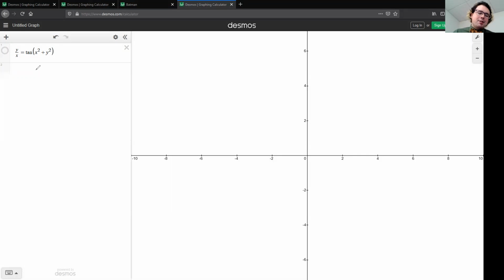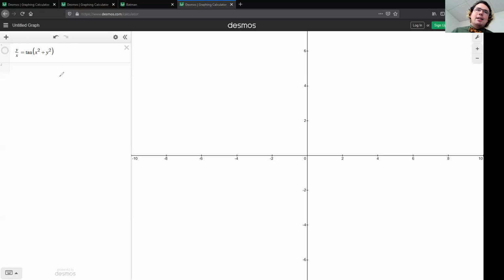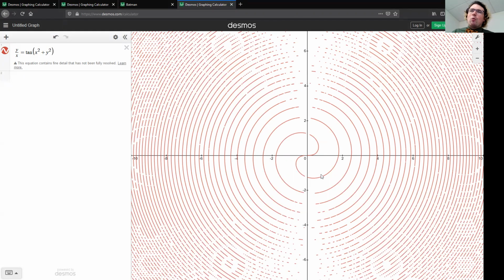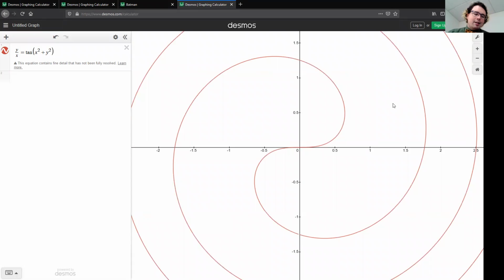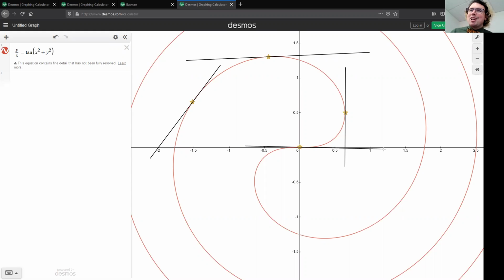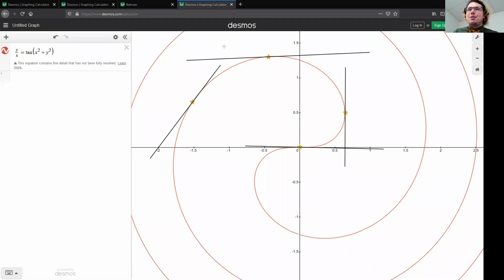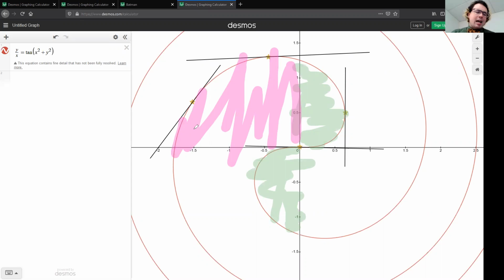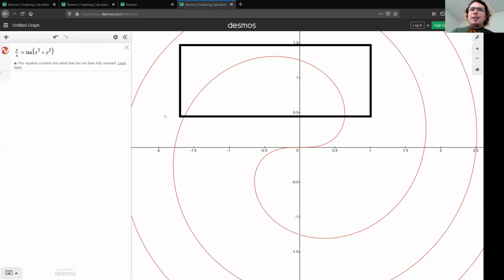MA 164 W12 M3